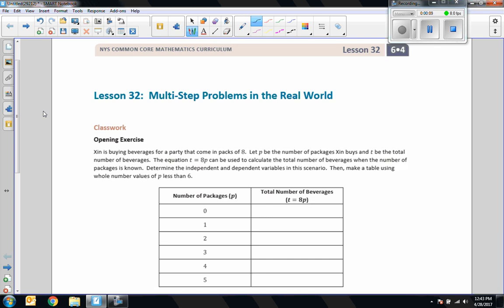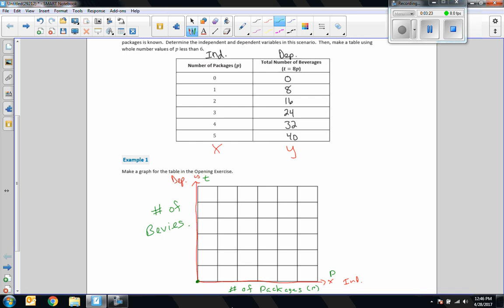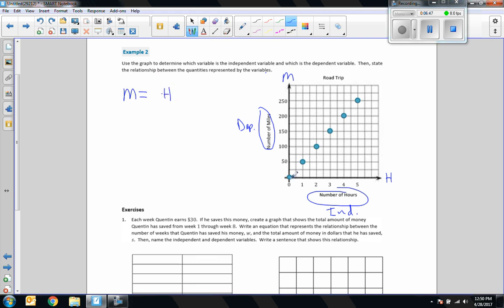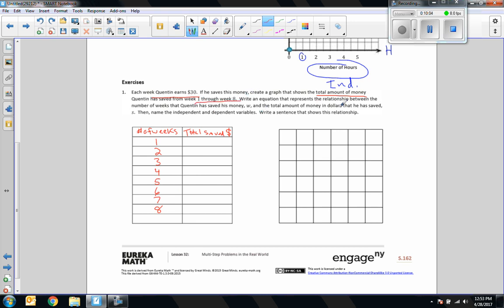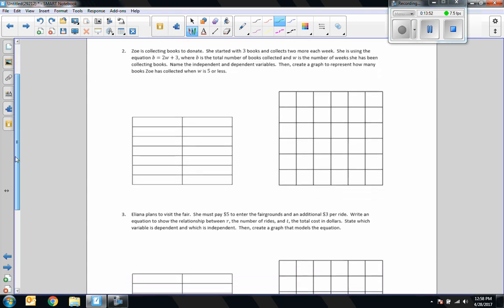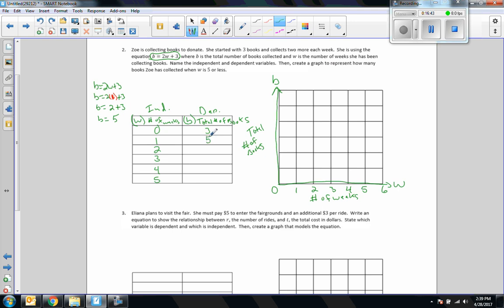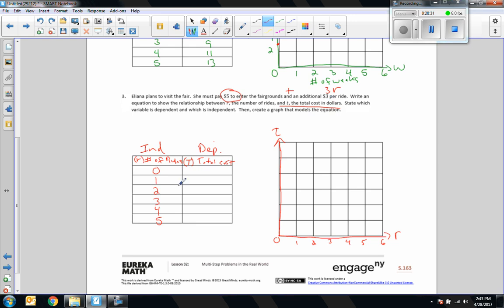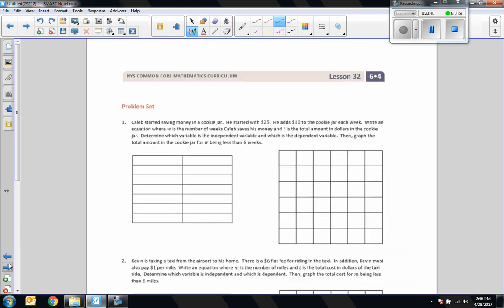Math 6 Module 4 Lesson 32 Video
Multi-Step Problems in the Real World